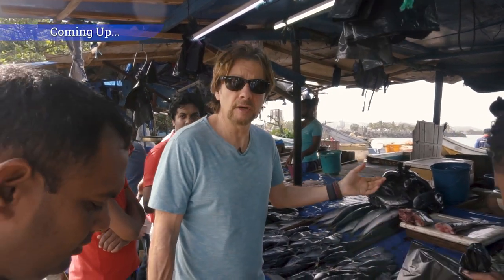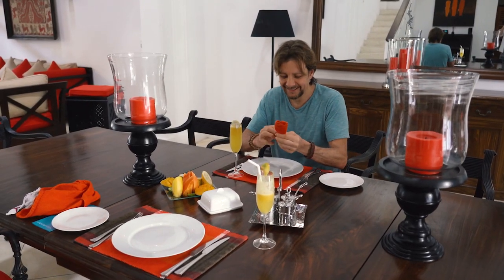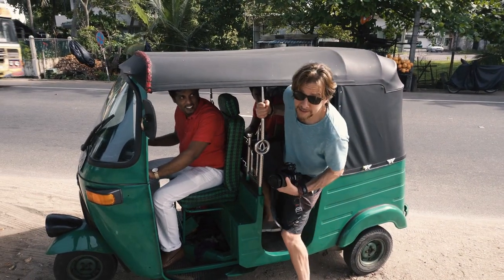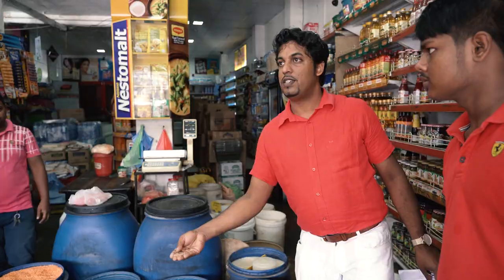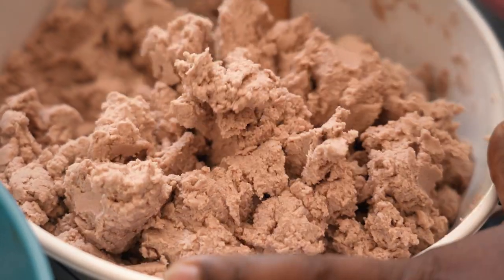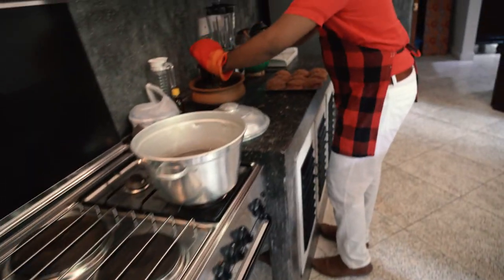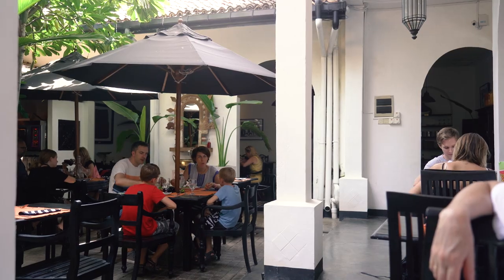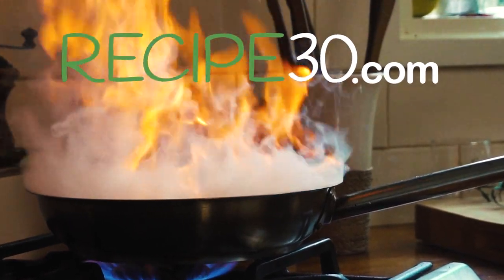A culinary adventure through Sri Lanka's heartland! String hoppers, tuna curry, and more!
Hey everyone! Welcome back to my tasty travel vlogs in beautiful Sri Lanka. In this episode, we're going to take you on a culinary journey through the heart of this incredible country. You'll get to see an amazing villa, a bustling fishing market, and a colorful vegetable market. And of course, we'll be cooking up some delicious Sri Lankan dishes, starting with the famous string hoppers.

But that's not all! We'll also be preparing a mouth-watering tuna curry, using fresh ingredients sourced straight from the market. It's going to be a feast for the senses, and I can't wait to share it with you.

So sit back, relax, and get ready to discover the authentic flavors of Sri Lanka.

Cheers,
Joel

Some of the products I use and recommend:

Send products or info to:

MAILING ADDRESS
RECIPE30
VICTORIA AUSTRALIA

Want to post me something?  Need a shoutout?
Got a product to be reviewed or used on my cooking videos?